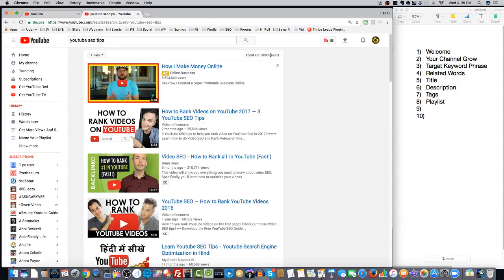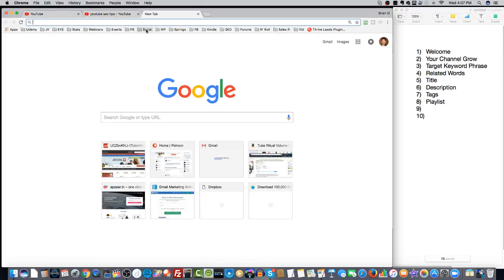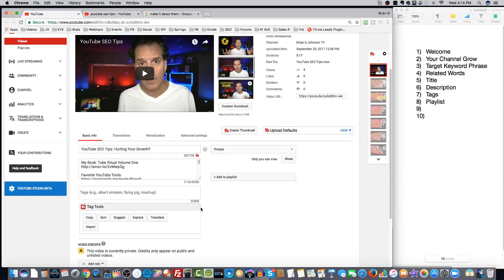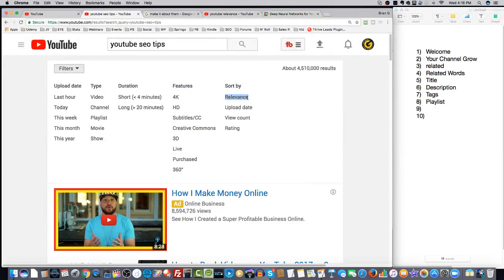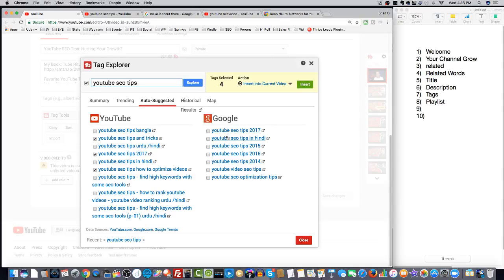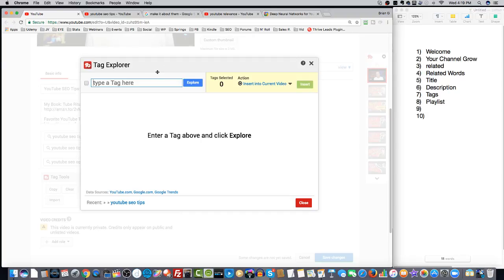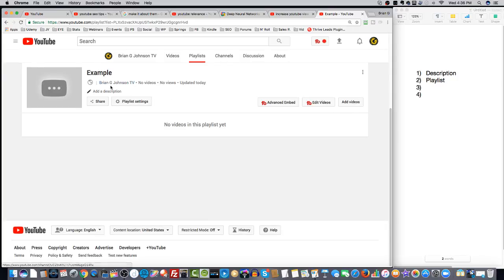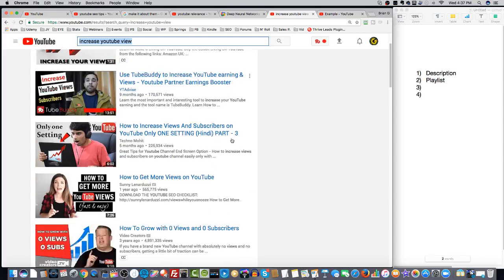🔴How to Get More Views With TubeBuddy - Hosted by Brian G. Johnson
Skip to 3:45 for the optimization part of the video!

In today's video Brian G. Johnson will give you his best strategies for growing your YouTube Channel with the help of TubeBuddy.  Learn How to get more views with TubeBuddy with our host Brian G. Johnson!

Have a question for Brian? Ask here!

Today

Today